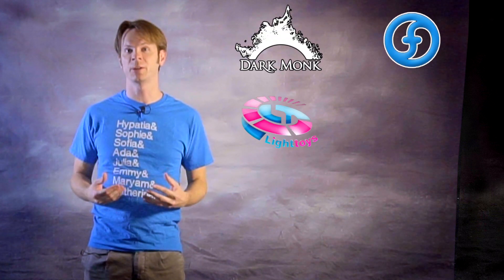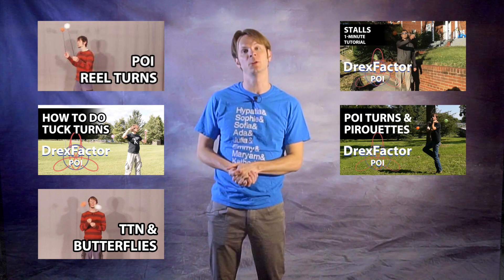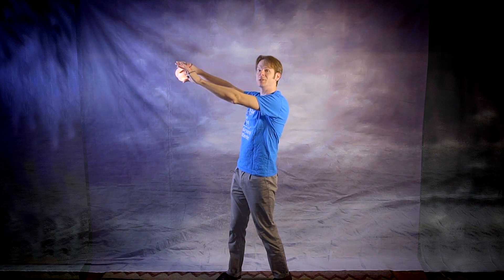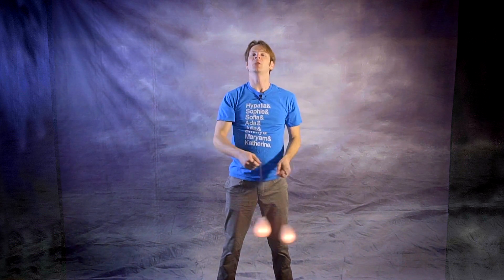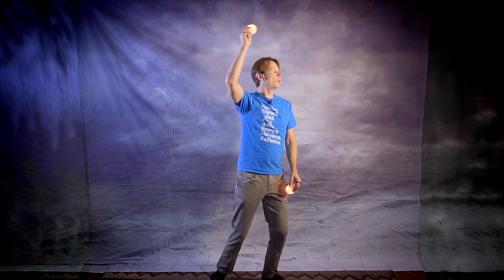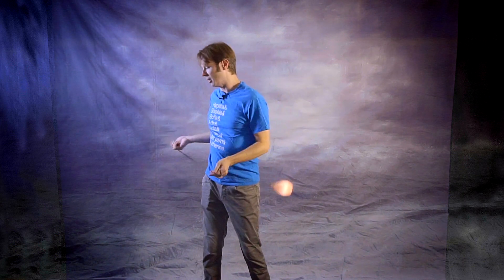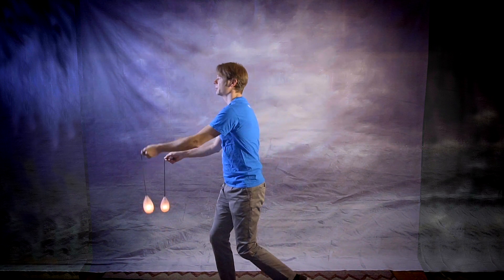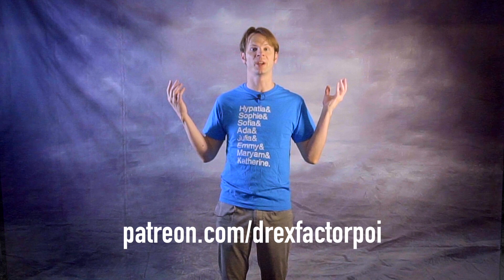Poi Choreography: Beginner Combo Lesson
Finishing off 2019 with a piece of beginner poi choreography for the dancers out there! This poi choreography tutorial will take you through this poi combo that is built around poi dance for beginners. Centered around poi tricks for beginners, this combo should help you add a bit of dance to the poi tricks you already know as well as give you just a small taste of flow!

A huge thank you to this month's Flow Supporters:
Lane Lillquist
Anonymous
Andrew Hammond
Dawn McCrink
Angelo
Brian Burg
LiHao Zhang
Clayton Burke
John Gruber
Daniel Popescu
Brandi Hine
Aric Allen
Katie Lee Todd
Graham VanBenthuysen
Iain Farrell
Sarah Grimsley
Graham Williams
Koen Maryns
Aaron Siladi
Matt Schmidt
Andrés Trevino
William David
Mikey
Antonio Zyx
Chase kristiansen
Amber
Anna Gerus
Warren Woodriffe
Scott McCoy
Libby
MandiLynn Holzbach
Tica Bonita
Elizabeth Phillips
Taylor
Kathleen Griswold
Larnie Bruce
Spinsconsin
IReverend Brainskan
Po Ting Chen
Finn Bell
jimid
Matthew Riordan
Flowfests
molly ferrer
Jeremiah Johnston
Alexis Krohn
Noah Harasz
Jim Martin
Elizabeth Ellis
JAK Bunny
Fikret Manoglu
Catoxis
Karen Jane
Sterling Bishop
Jonathan Maltz
Brian Huddleston
Ádám Bakó
Nathan Kirschman
Mike Corelli
Aaron Freeman
Michael LaHood
Donler
Laura Conner
Alex Ciminian
David
Kimmie Cherry
Kerry Jones Photography
Flow Mayhem
Kelly King
Silver